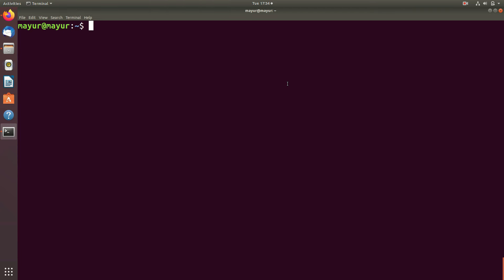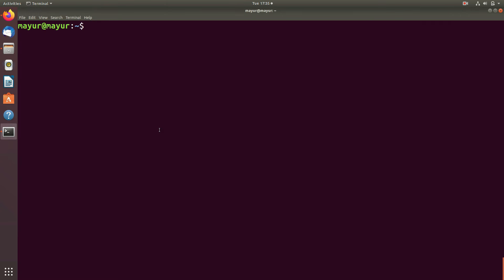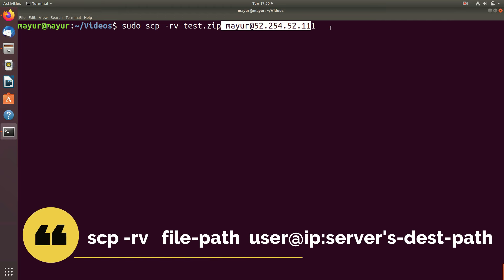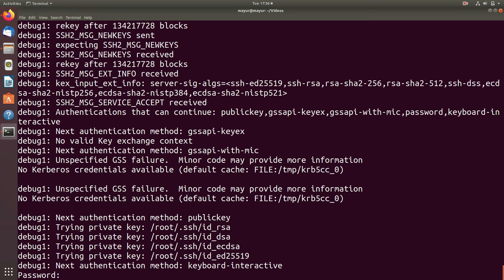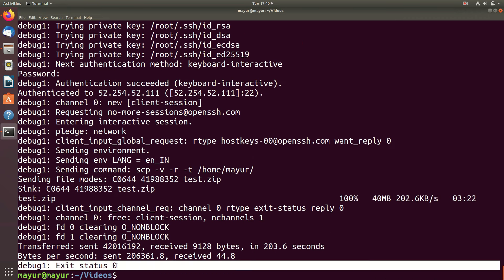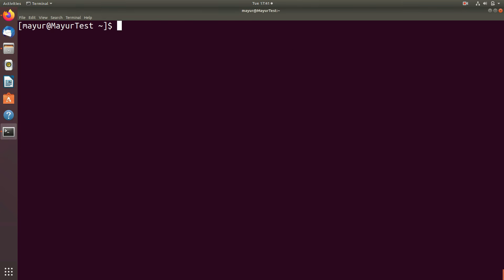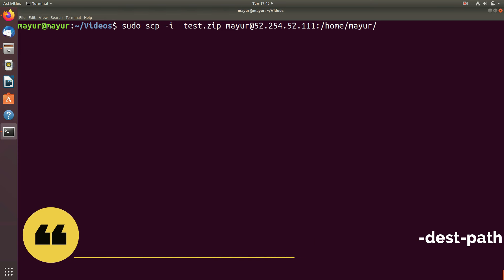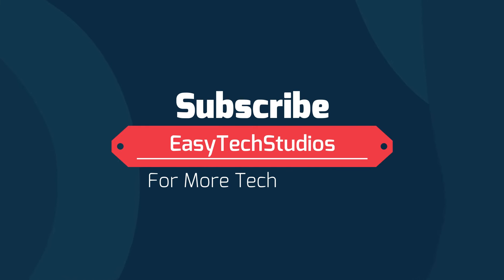How to Copy Files from One Linux Server to Another | SCP Command For Beginners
In this video, I have covered How to Securely Transfer Files Between Servers.